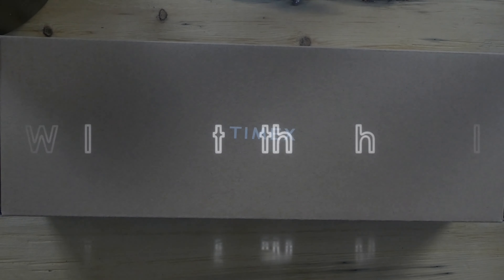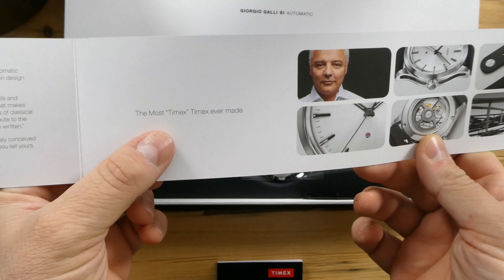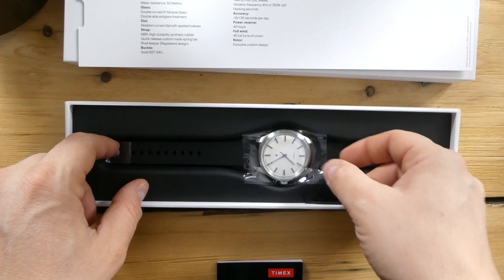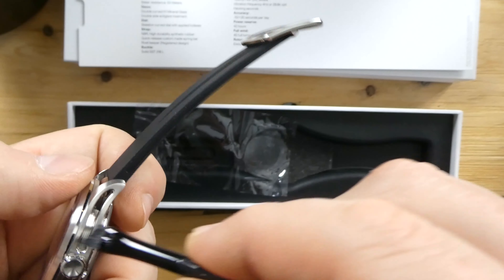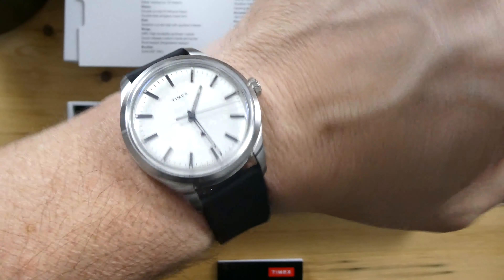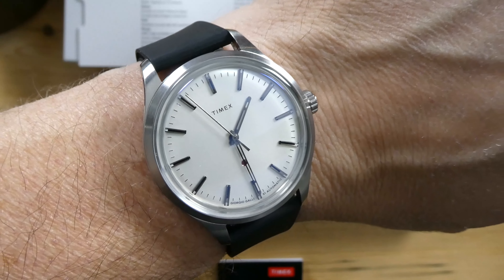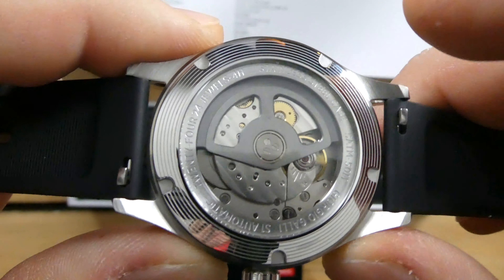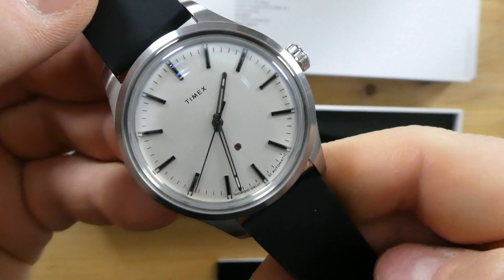Timex Giorgio Galli S1 Automatic Unboxing